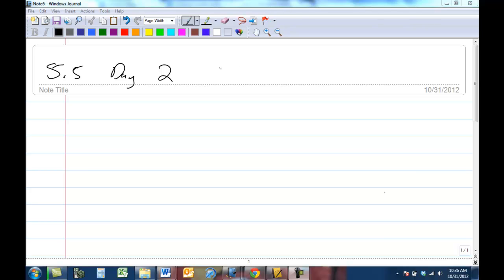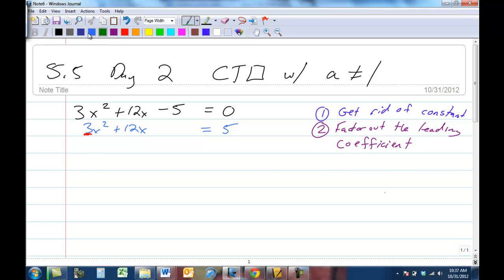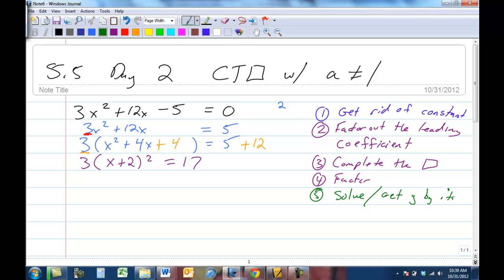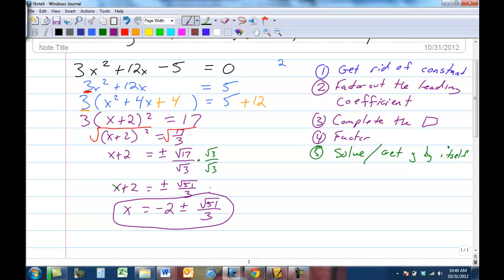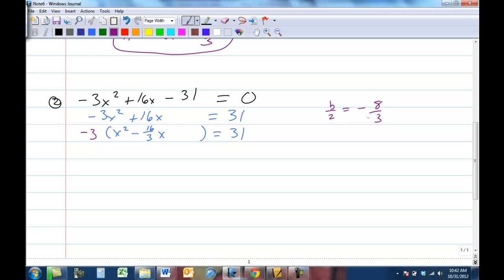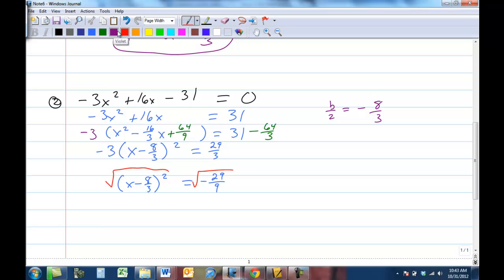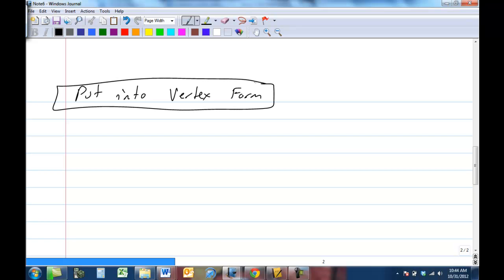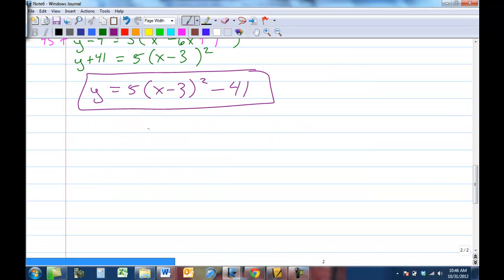A2T CTS a not 1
Complete the square when a is not 1